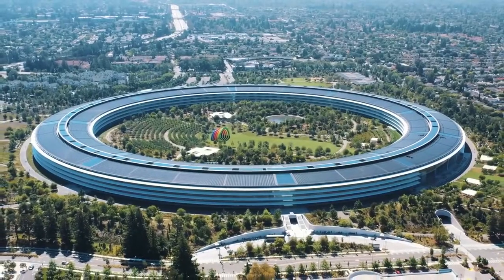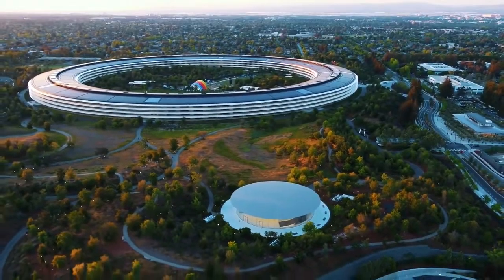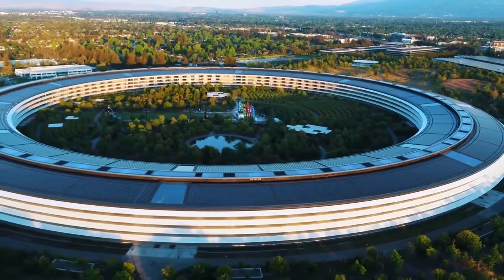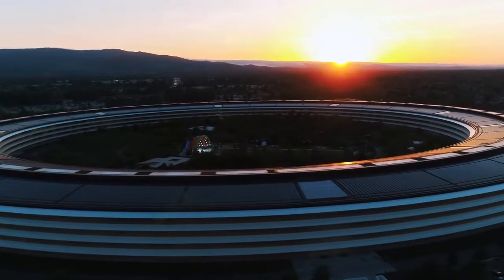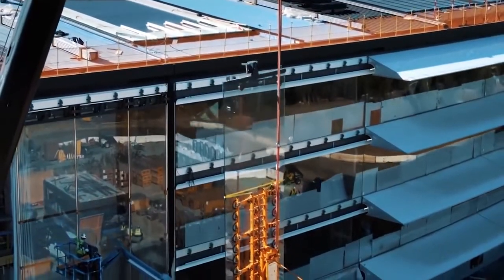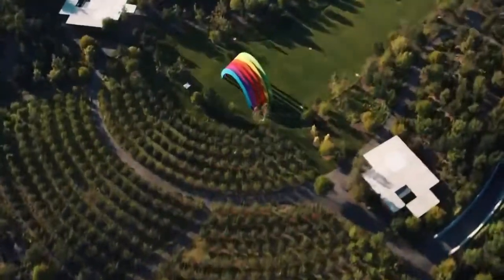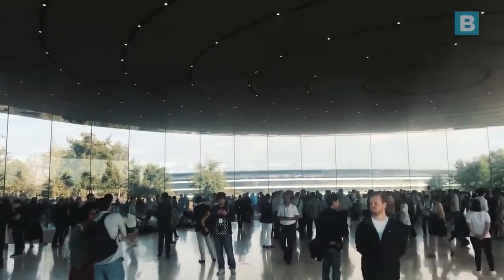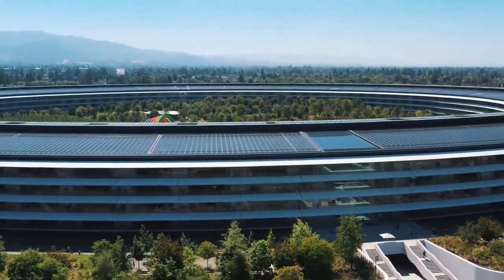Apple Park - The $5 billion dollars Headquarters (Steve Jobs Dreamed Up)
Apple Park is the $5 billion dollar headquarters that Steve jobs dreamed up himself back when Apple was just another small company.

You might be mistaken for thinking an enormous spaceship has landed in Cupertino, California, but what you are looking at is actually tech giant Apple’s new HQ - Apple Park.

This stunning futuristic-looking structure, which is built over an area of 176 acres, has been a costly undertaking and has been a long time in the making! Although the project was initially announced by Steve Jobs as long ago as 2006, there were many hurdles to jump through with planning and permit applications. However, after eight long years, construction was well underway and by 2017 the colossal apple workforce was already starting to move in.

In all its high tech and eco-friendly glory, the massive building is a fitting representation of the worldwide domination of the Apple brand; it serves as an excellent testimony to the company’s commitment to effortless design and sustainability and the future of technology. The original price of the build was estimated to be around half a billion dollars but that turned out to be a massive underestimate. The land alone cost 160m dollars and costs started to mount pretty rapidly. By 2011 the budget had already risen to just under 3bn dollars but the final bill would be more in the region of a massive five billion dollars.